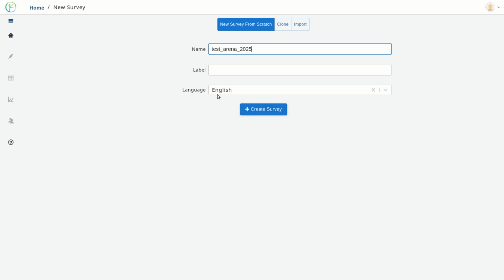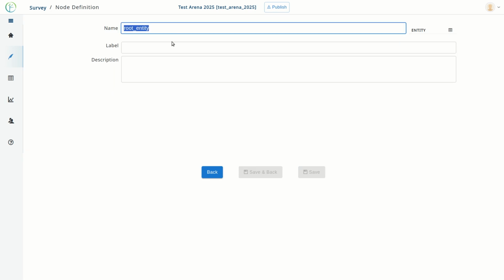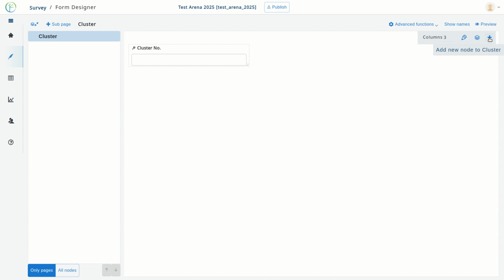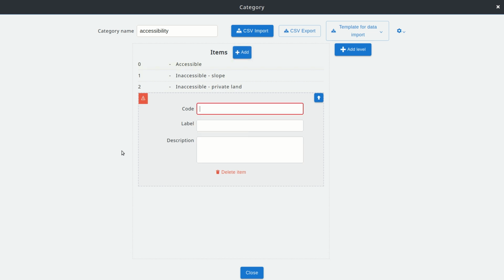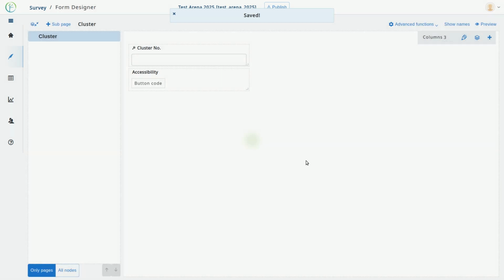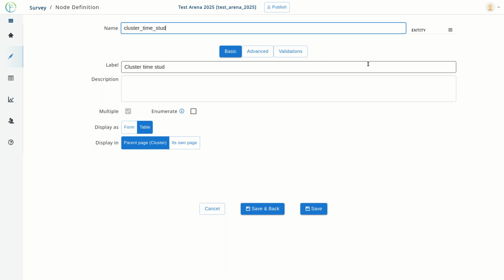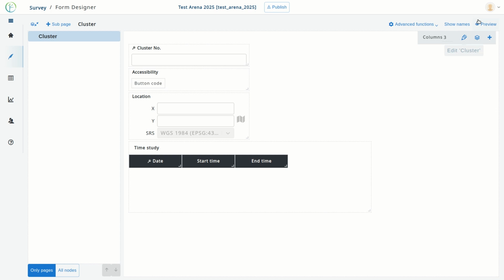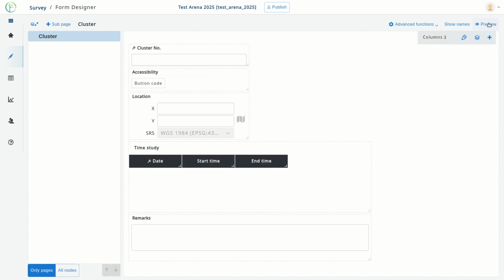Survey form designer - 1 - create new survey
This tutorial explains how to create a basic survey from scratch.
The survey is a very simple biophysical survey, with a structure like cluster - plot - tree.
You can try to create it by yourself, trying to reproduce the sample field form you can find